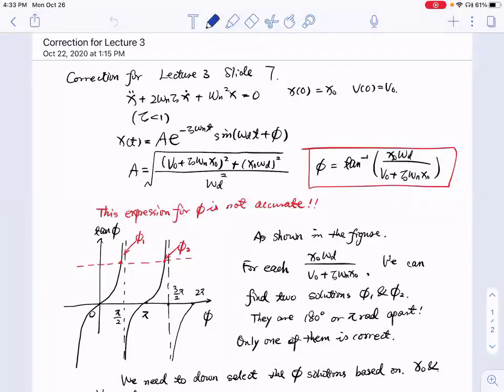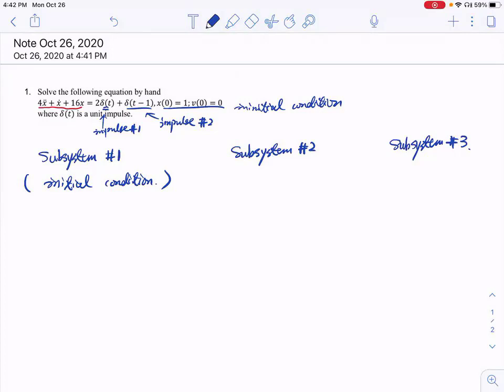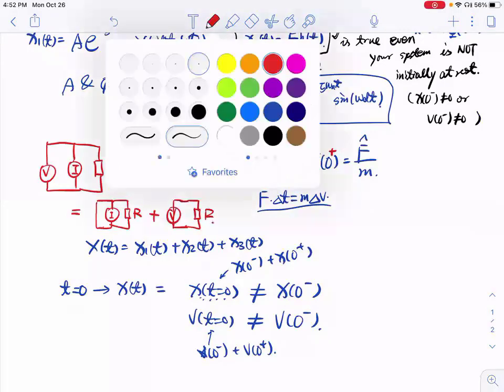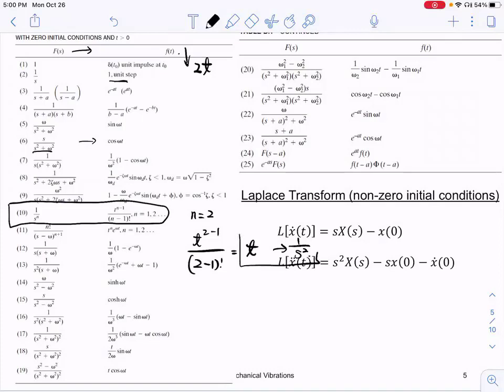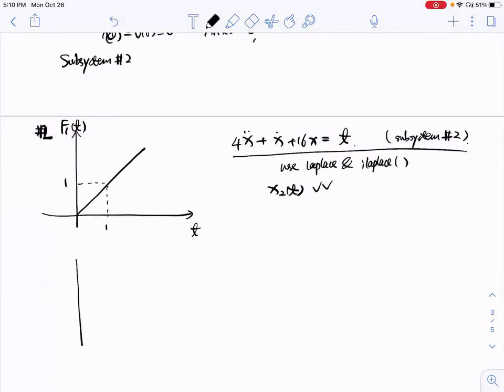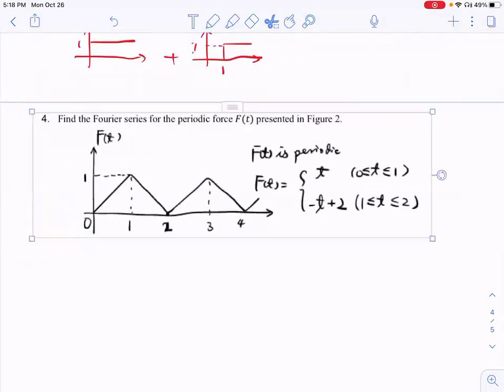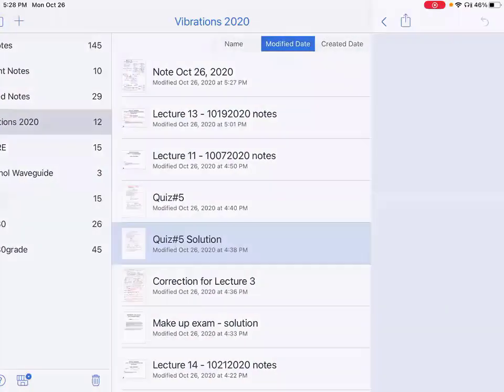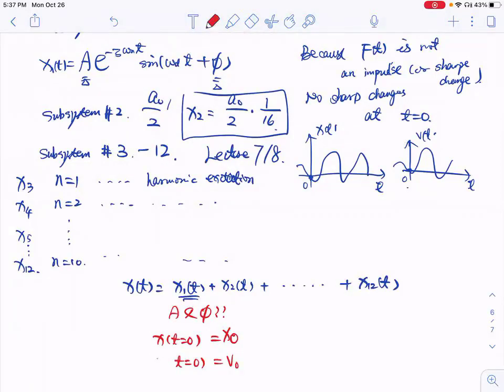Review Session for Exam 3